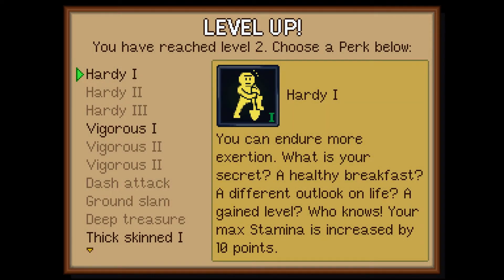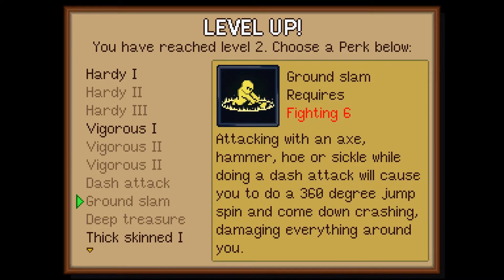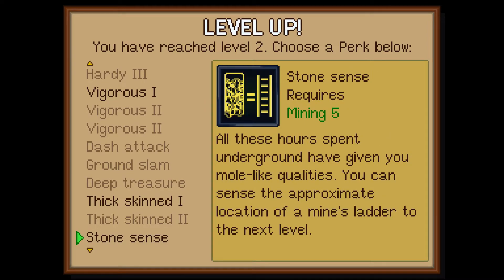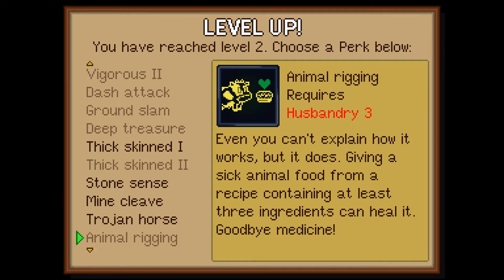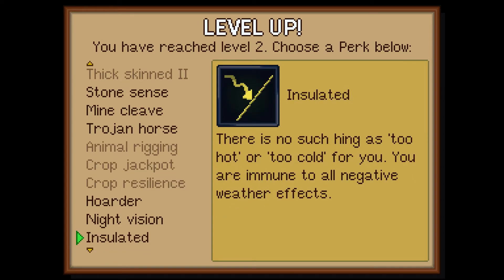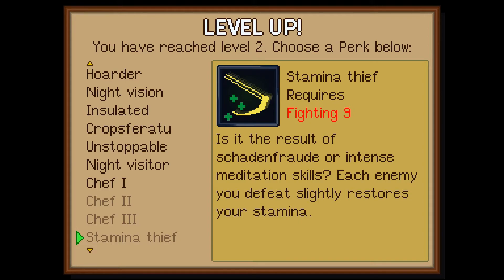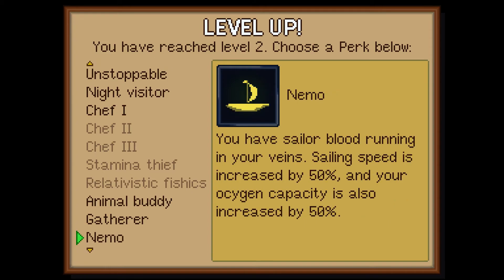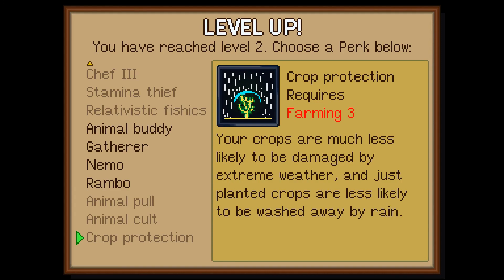Gleaner Heights Gameplay | A Look at all 35 Perks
In this video we take a look at all 35 of Gleaner Heights Perks, including their effects and the skills required to get them.

Gleaner Heights is a farming-crafting sim RPG developed by Emilios Manolidis.  It's similar to Stardew Valley or Harvest Moon, though with a dark, Gothic twist  This walkthrough could serve as a tutorial or guide.

Gleaner Heights releases February 21 on Steam for $9.99

Ashley N.M. Hyatt & Gareth Ward